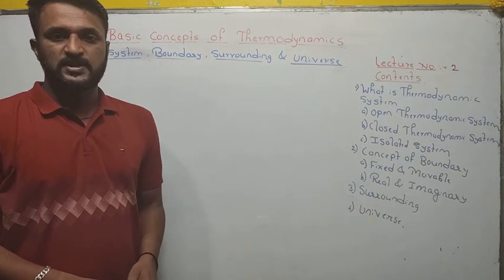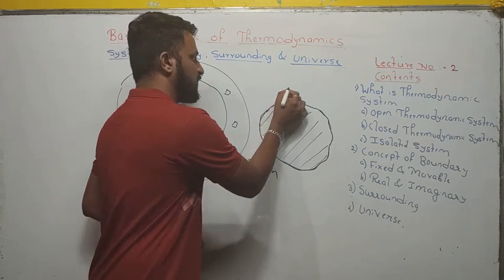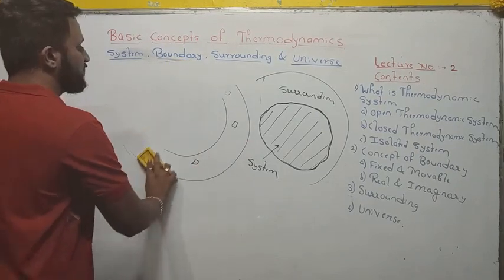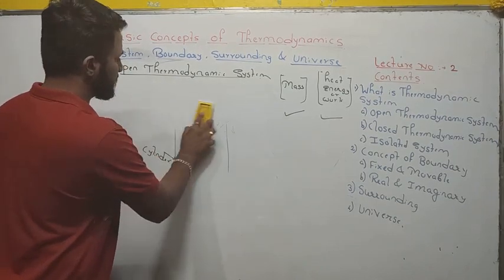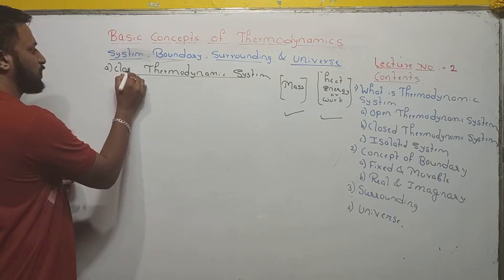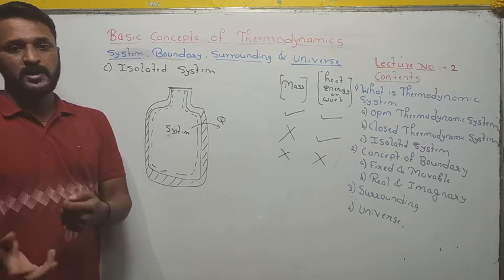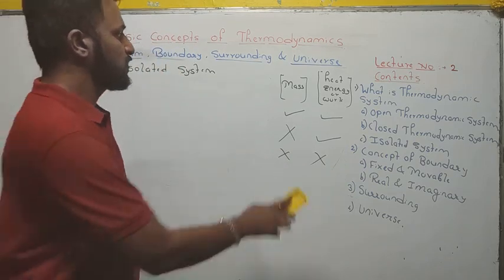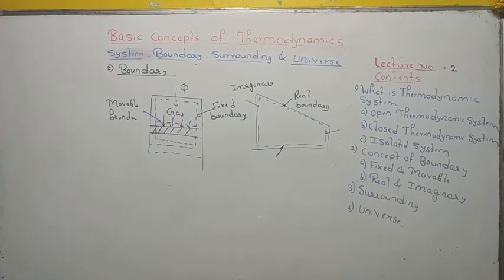Thermodynamics Lecture 2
system, boundary surrounding and universe.